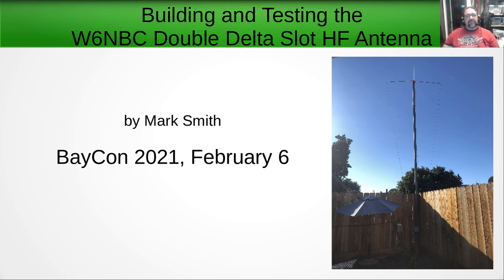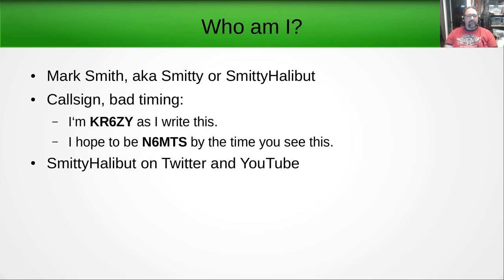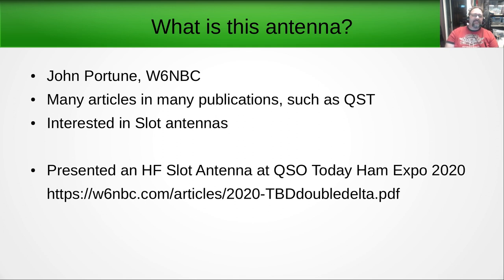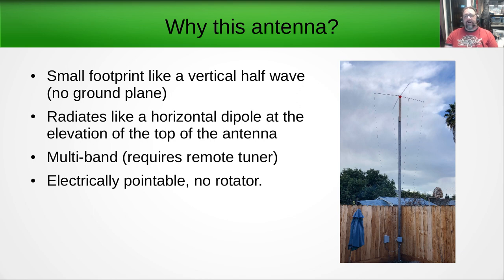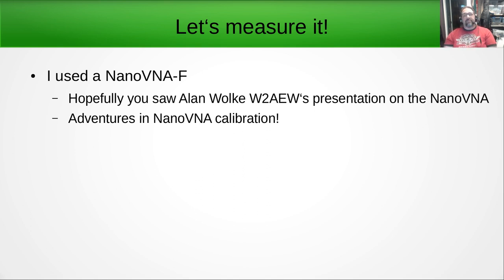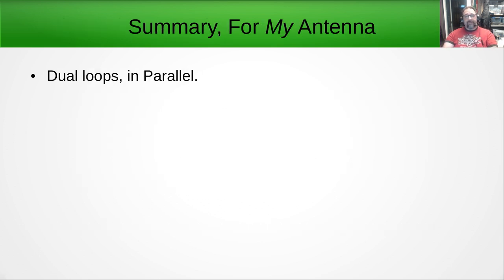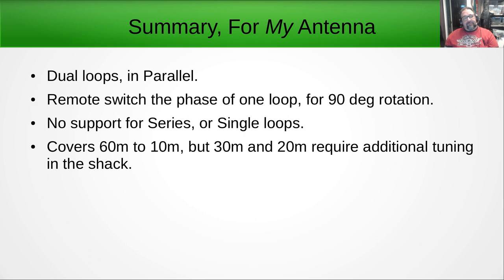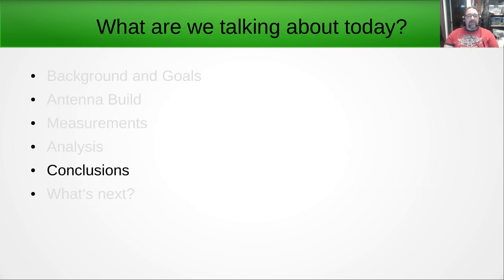Smitty working on SOMETHING: W6NBC Double Delta Slot HF Antenna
This is a video from BayCon 2021. I talk about the W6NBC Double Delta Slot HF Antenna, how I built mine, how I analyzed it, and what build options might make it better.

Github (most of the interesting bits are the in the NanoVNASaverFiles/ directory)